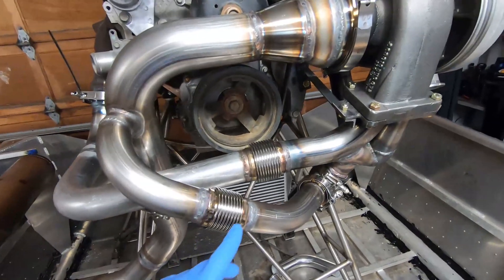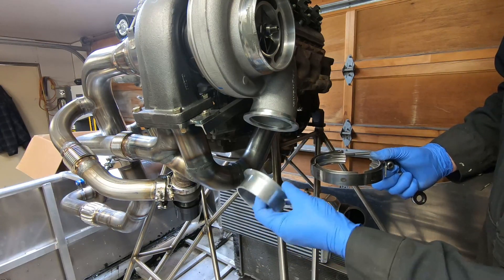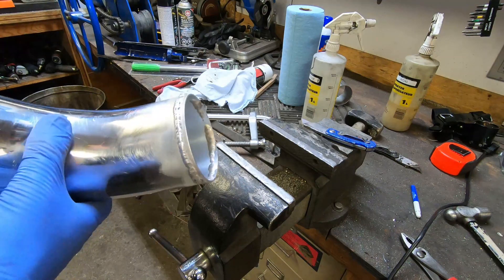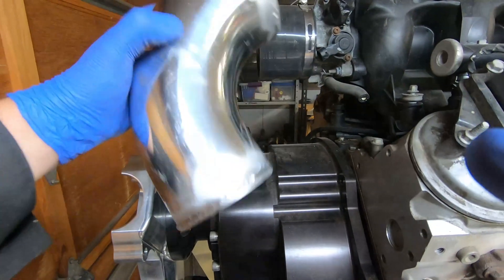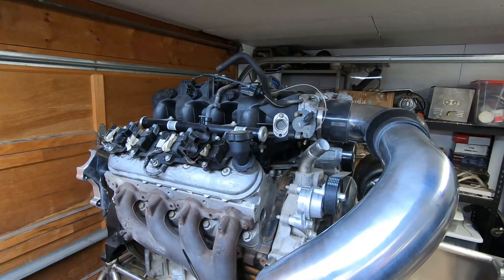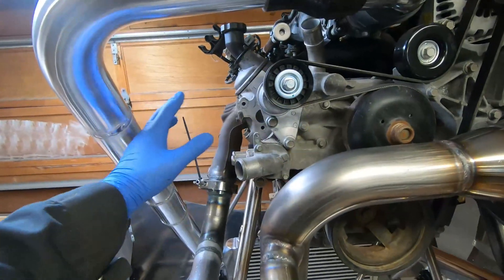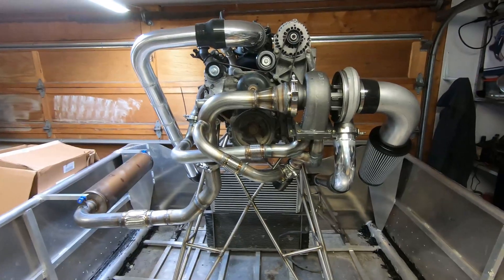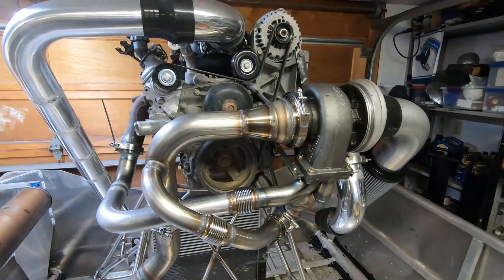Airboat Build #16: Turbo Cold Side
Fabricating the turbo cold side.  Welding aluminum tubing.  Deciding which way to point the intake manifold...